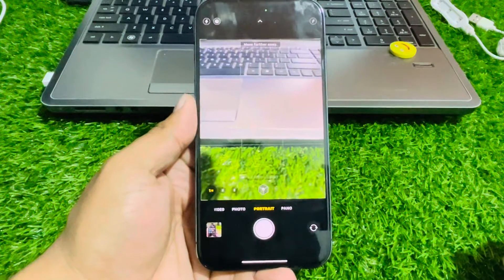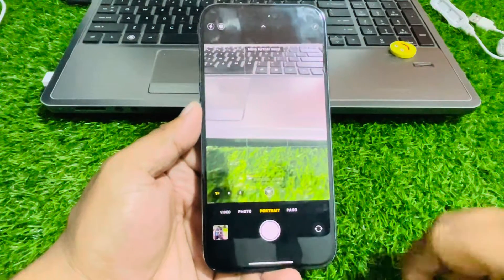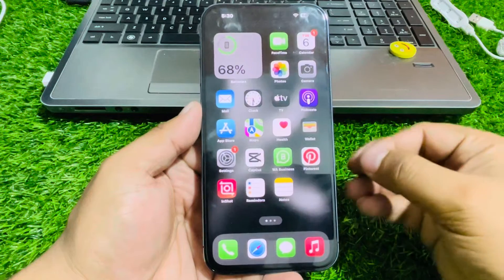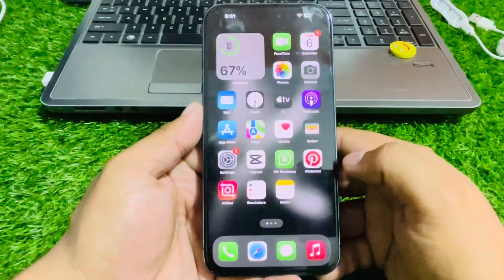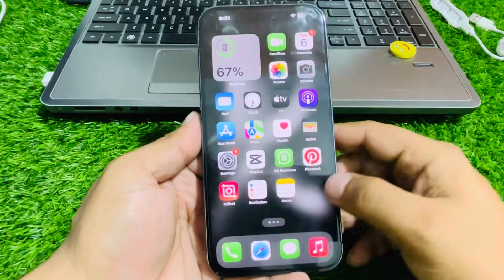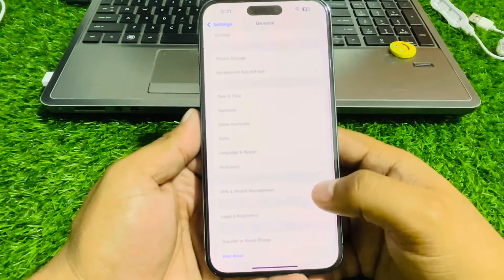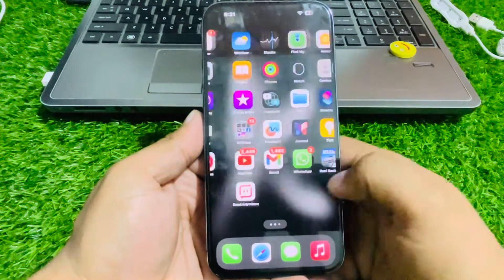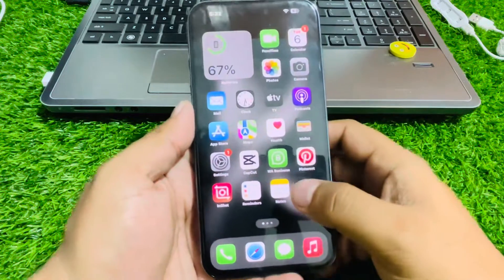How To Fix Potrait 2x Zoom Not Working On iPhone 15|Plus|Pro|Max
Potrait 2x Zoom Not Working On iPhone 15

How To Fix Potrait 2x Zoom Not Working On iPhone How To Fix in Seconds